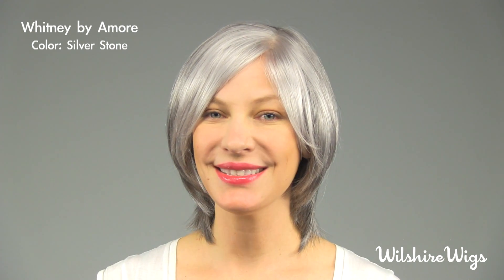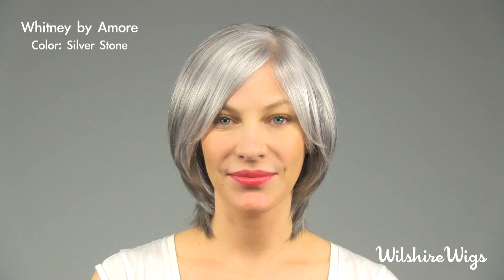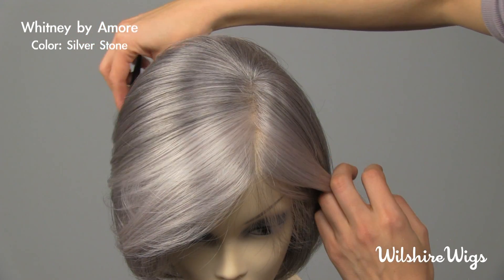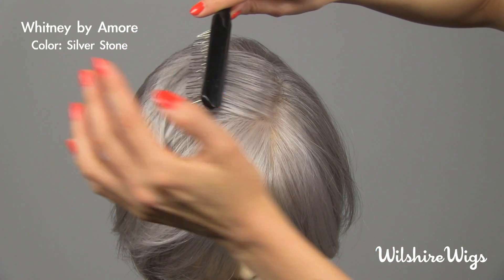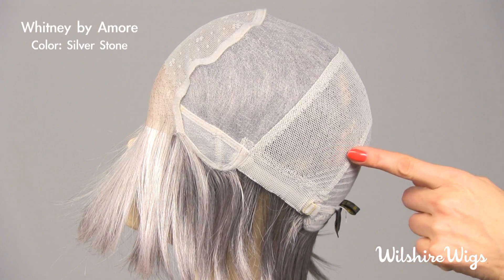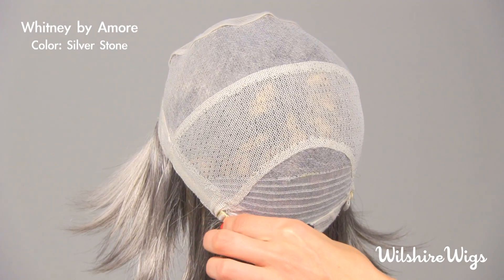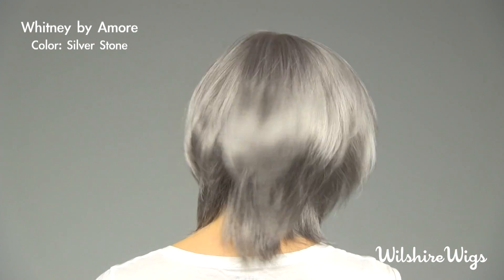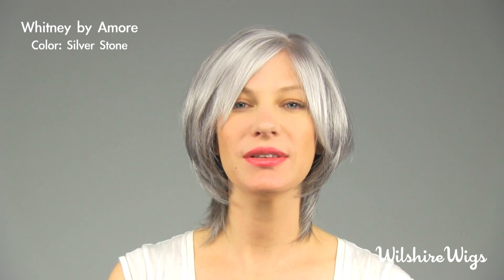WHITNEY by Amore Designer Series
Color Shown: Silver Stone

WHITNEY by Amore is a collar-length lace-front wig in an edgy, modern, razor-cut style. Hair Lengths: Fringe: 4 3/4", Crown: 7 1/2", Nape: 5 1/2".

From Amore's 100% Hand-Tied Lace Front Collection, WHITNEY's fully hand-tied cap is designed to give the illusion of hair growing from the scalp. This gives you unequaled styling versatility, as the hair can be parted and styled in any direction. And as each hair fiber is hand-tied, strand by strand, you get an extremely light, airy, comfortable wig. The delicate yet durable lace front creates a completely seamless front hairline, and even allows you to style the hair off the face.